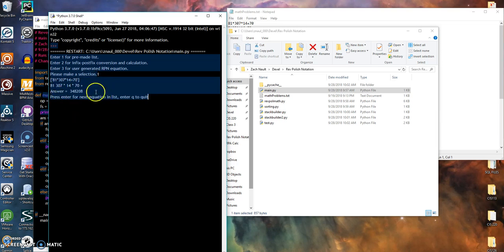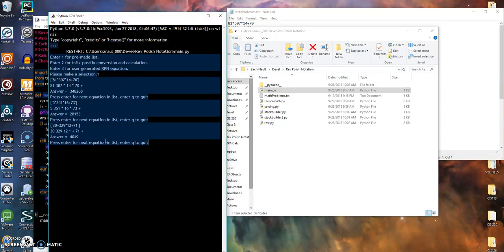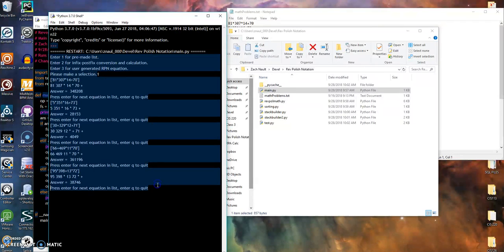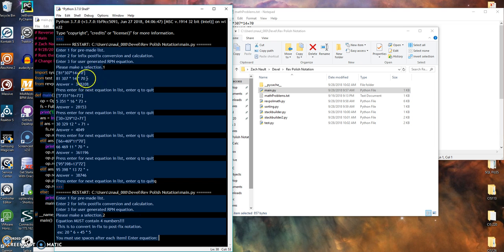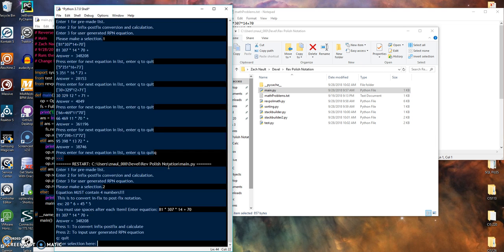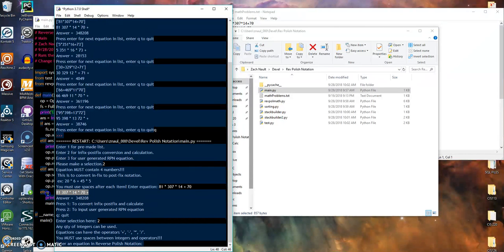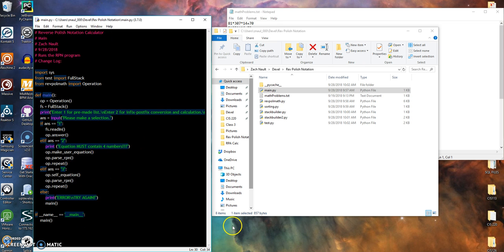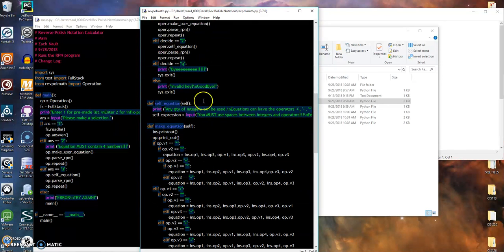CIS210 Week 4 Reverse Polish Notation Program